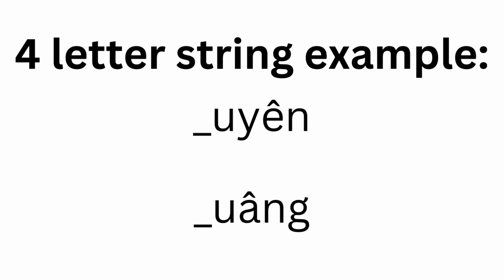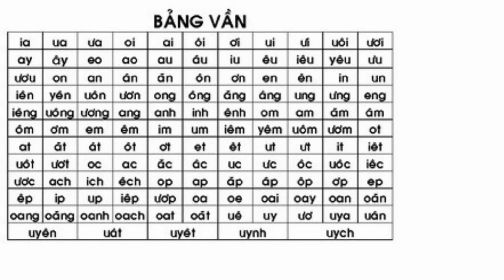Bin & Bin | Strings: Đánh vần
This episode is for learning how to pronounce strings and will help you speak and read Vietnamese more fluently!learningvietnamese